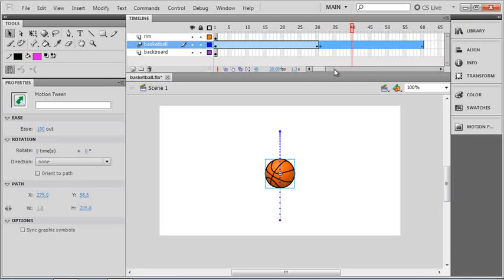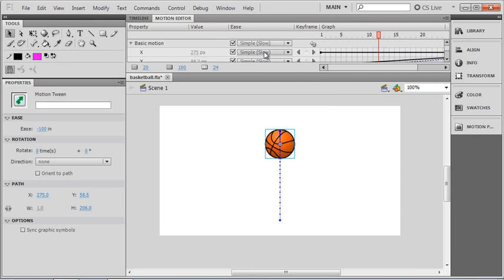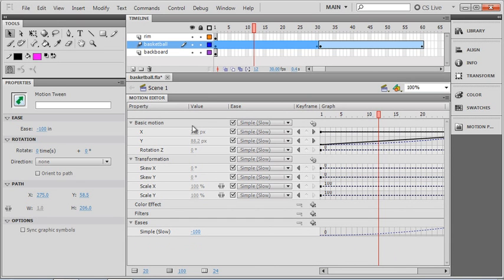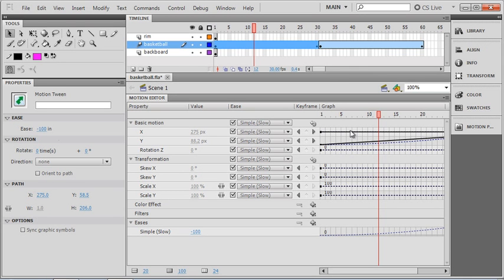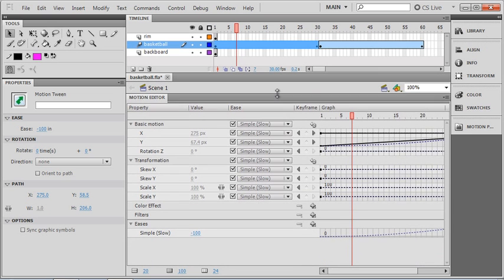Chapter 6 Part 2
Chapter 06 - The Motion Editor